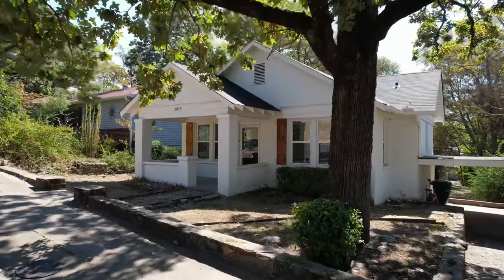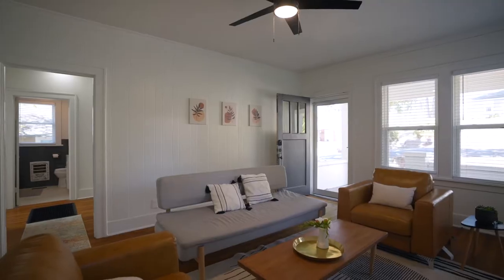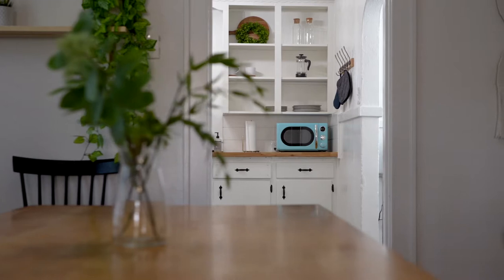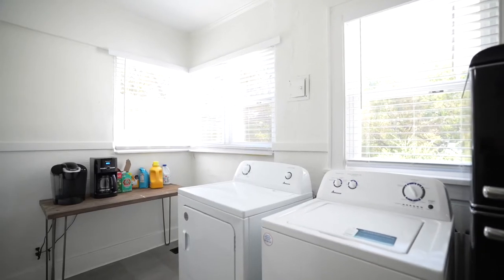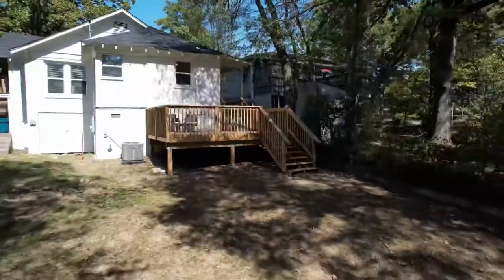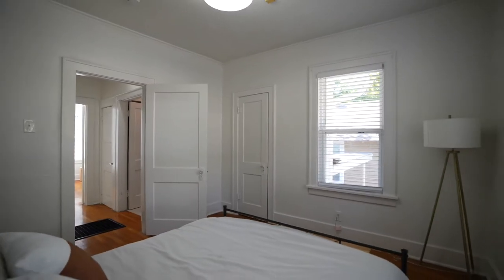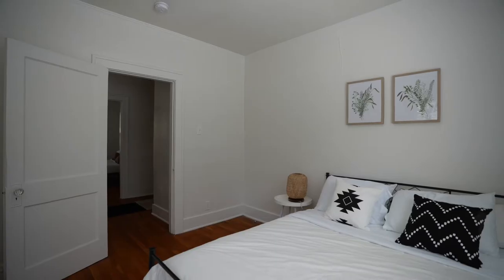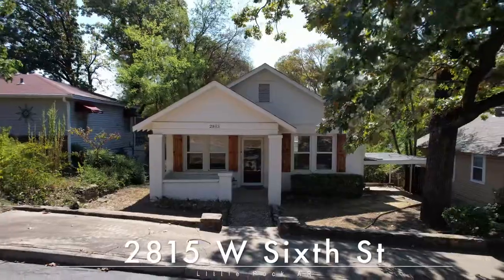2815 W 6th Street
2815 W 6th Street

This is a wonderful Potter & Pine remodeled 2 Bed 1 Bath in the historic Stifft Station with a new roof, new HVAC, all new windows, all new lighting & electrical, plus all fresh paint in & out.

Convenient to Hillcrest & Downtown Little Rock, this beautiful bungalow has the cozy covered front porch that welcomes you inside to find your spacious living with original hardwoods & the white brick fire.

The dining flows nicely into your open kitchen that highlights open shelving, white cabinetry, and the butcher block countertops with an arched entry to your large laundry.

Step out back to enjoy the immaculate deck, overlooking your flat and fully fenced backyard.

The two sizable bedrooms share the bath with the nice new vanity & shower/tub combo.

2815 W 6th St

Welcome home,

-Jesse Pierce